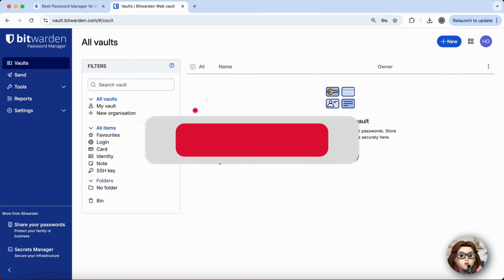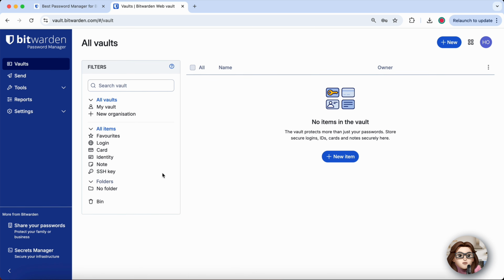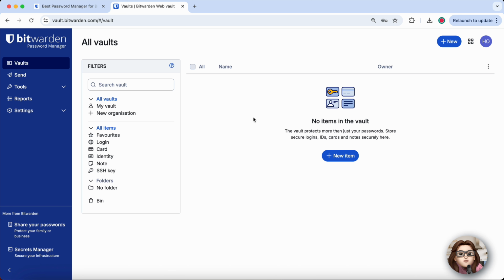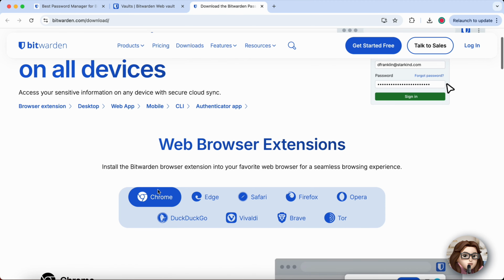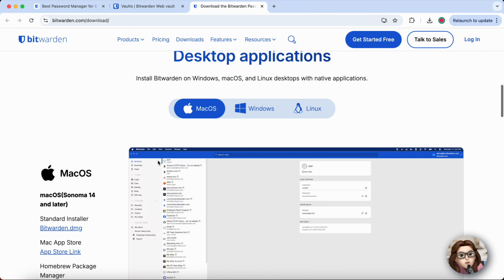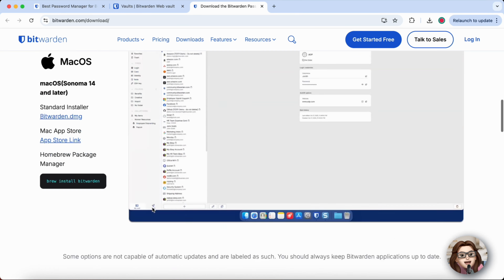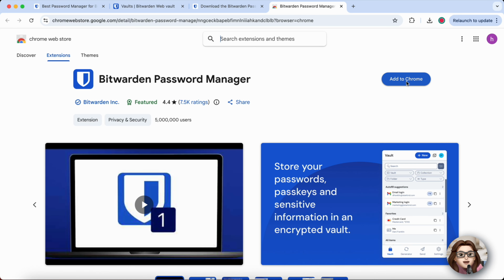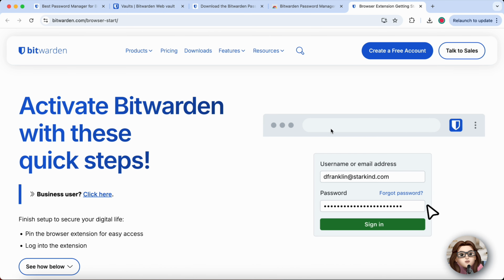How to Install Bitwarden Extension on Chrome, Firefox, Safari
In this step-by-step tutorial, you’ll learn how to install the Bitwarden browser extension on Google Chrome, Mozilla Firefox, and Apple Safari so you can securely manage your passwords anywhere you browse online. Bitwarden is one of the most trusted open-source password managers, and installing the browser extension helps you automatically save, autofill, and organize your passwords with ease.

In this video, we walk you through the process from start to finish — beginning with how to find the official Bitwarden extension in each browser’s add-on store, how to install it safely, and how to log in to your Bitwarden vault. You’ll also see how to pin the extension for quick access, set up autofill options, and verify that the extension is working correctly when logging into websites.

Whether you’re new to password managers or switching from another tool, this guide will help you set up Bitwarden the right way. We’ll also talk briefly about why a browser extension is essential for secure password management, how Bitwarden syncs your data across devices, and how to avoid fake or unofficial extensions for maximum security.

By the end of this tutorial, you’ll know exactly how to:

– Install Bitwarden on Chrome, Firefox, and Safari
– Log into your Bitwarden account from the extension
– Save and autofill passwords automatically
– Access your vault quickly while browsing

Bitwarden works across Windows, macOS, and Linux and supports syncing with mobile apps as well. If you want safer browsing, stronger passwords, and less stress remembering logins, this video is the perfect starting point.

If you find this tutorial helpful, don’t forget to like the video, subscribe to the channel for more password manager and cybersecurity tutorials, and drop a comment below if you’d like to see more Bitwarden guides!

This video shows you How to Install Bitwarden Extension on Chrome, Firefox, Safari Easily! Watch this Video till the end to learn How to Install Bitwarden Extension on Chrome, Firefox, Safari.

Were you able to figure out How to Install Bitwarden Extension on Chrome, Firefox, Safari? Share this with your friends who want How to Install Bitwarden Extension on Chrome, Firefox, Safari.

Problem Solved in this Video-:

What Do you Think of How to Install Bitwarden Extension on Chrome, Firefox, Safari?